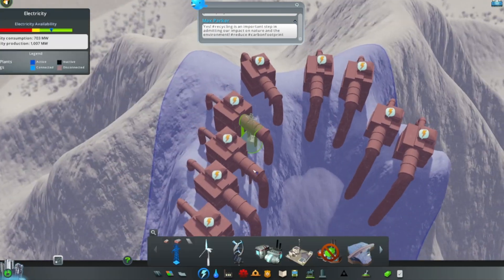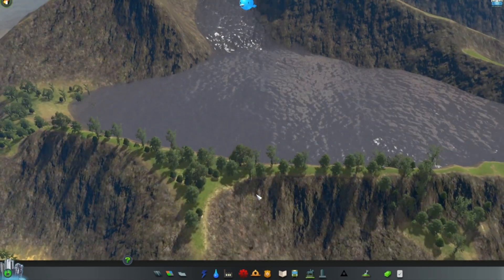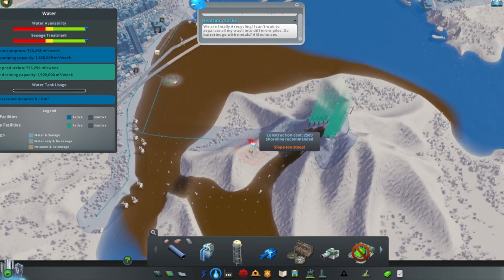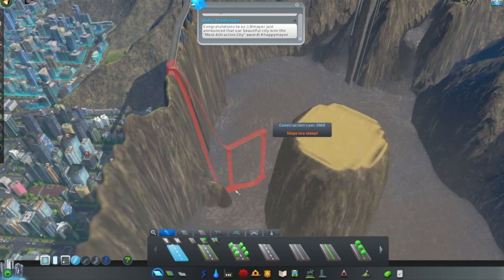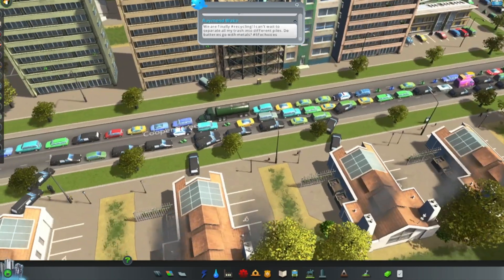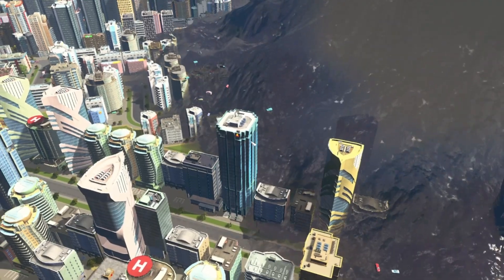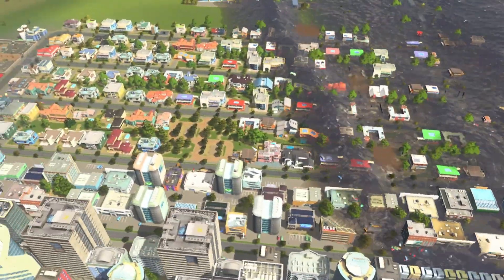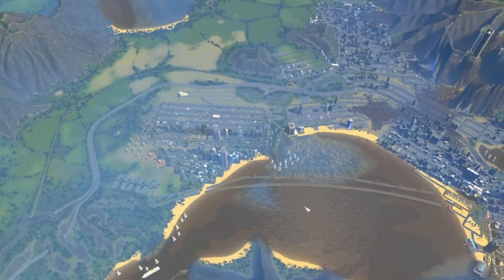The Great Flood of 2023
Check out Ace in the Roll!